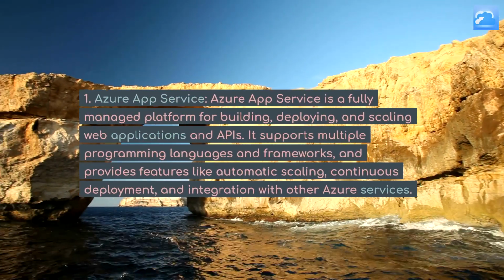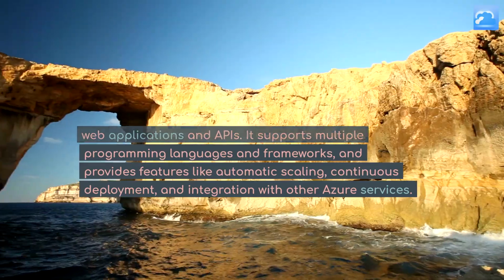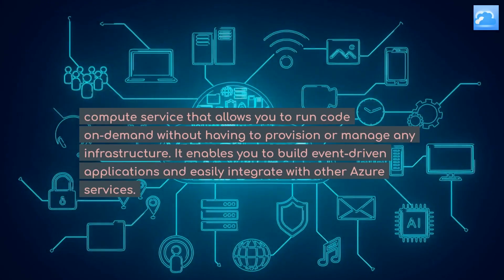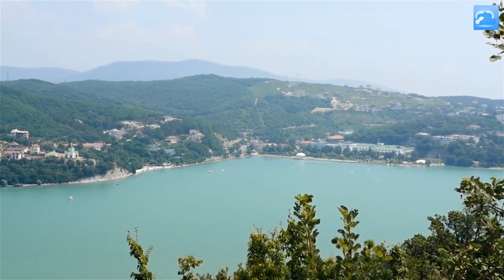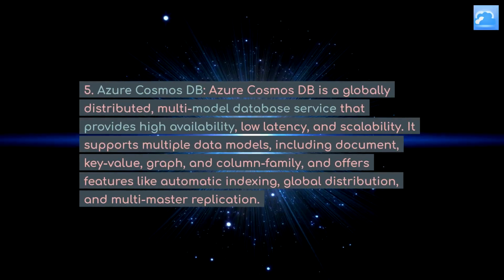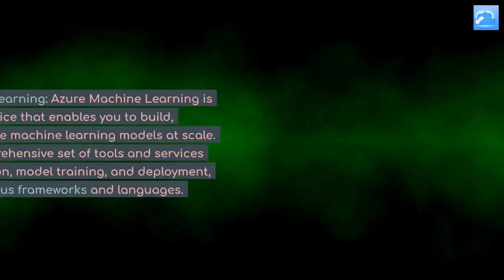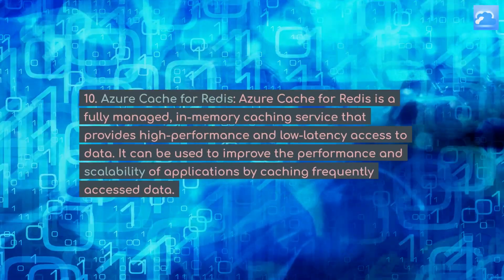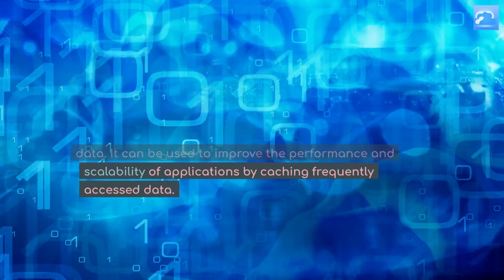Azure PaaS service in detail - extensive service list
Azure App Service,
Azure Functions,
Azure Stream Analytics,
Azure Event Grid,
Azure Search,
Azure Data Explorer,
Azure SignalR Service,
Azure HDInsight,
Azure Machine Learning Studio,
Azure Cognitive Service,
Azure Media Services,
Azure IoT Edge,
Azure Databricks,
Azure Data Lake Analytics,
Azure Data Catalog,
Azure Data Share,
Azure Data Box